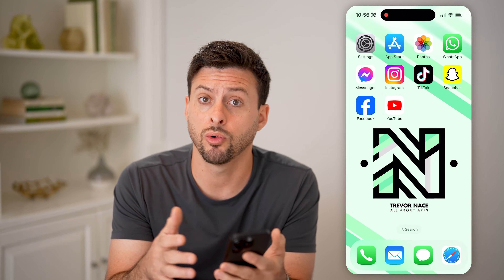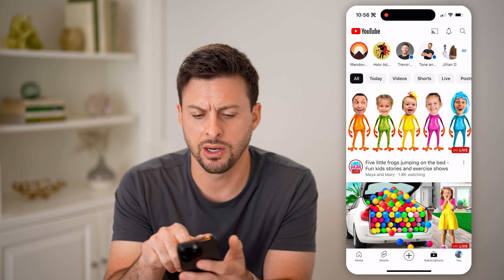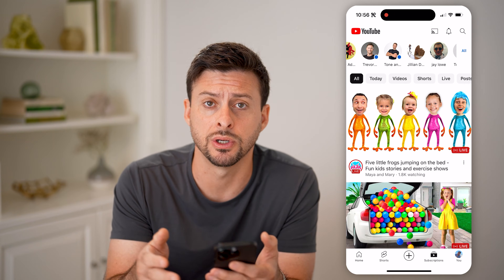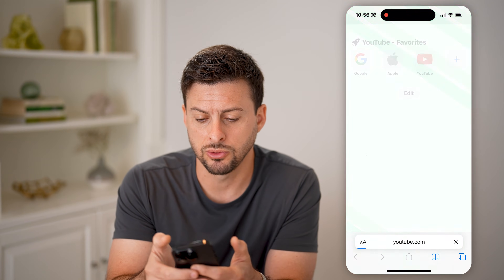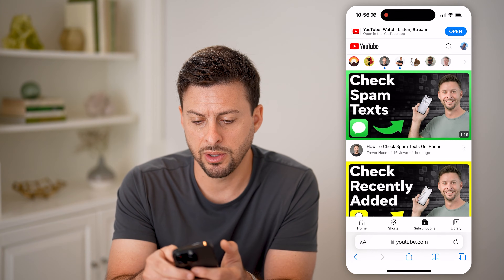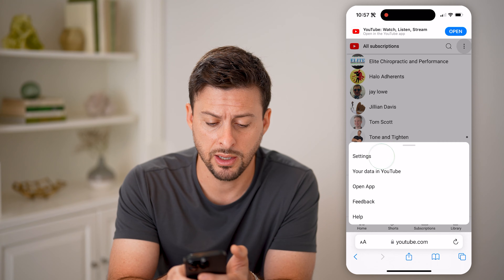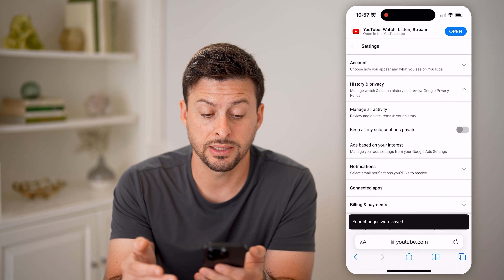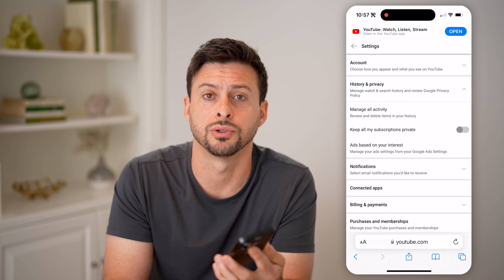How To Make Subscriptions Public On YouTube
Here's how to make your subscriptions public on YouTube so you can allow others to see which channels you wanted to see future uploads from.